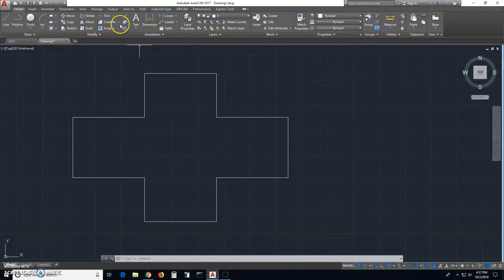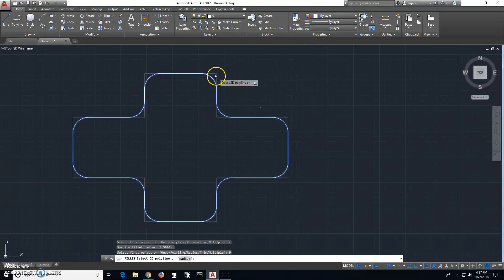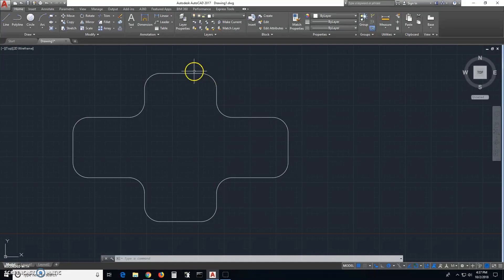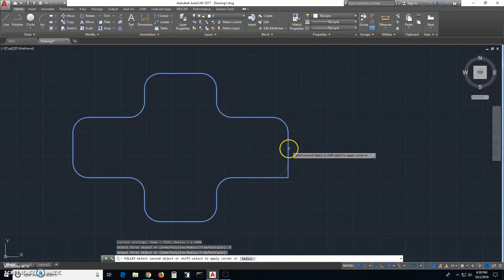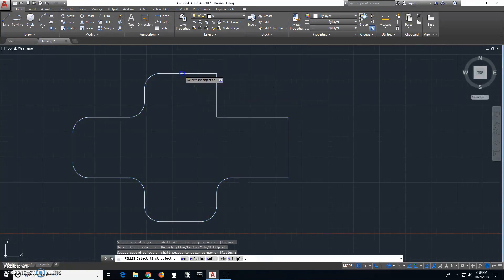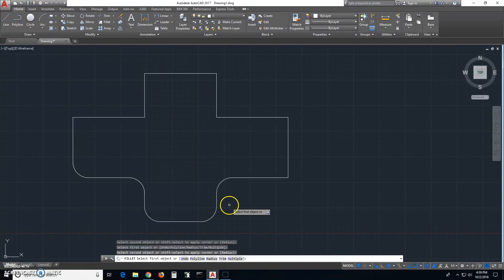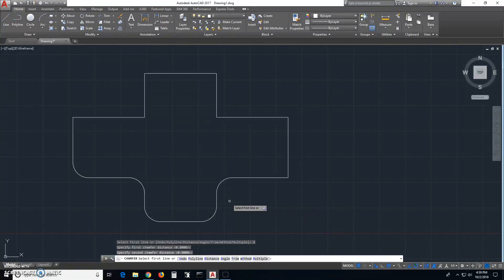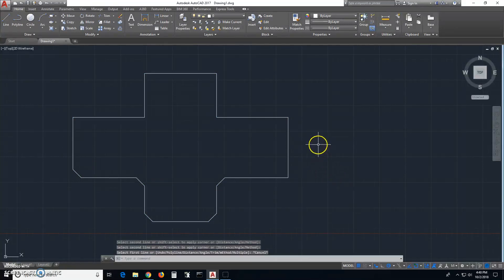AutoCAD: Edit/Remove Fillets/Chamfers